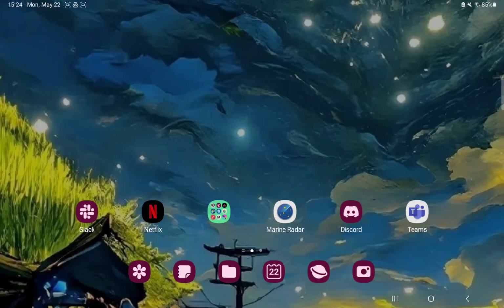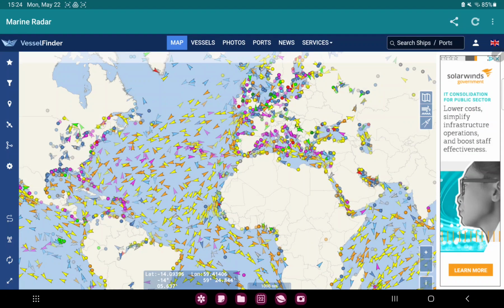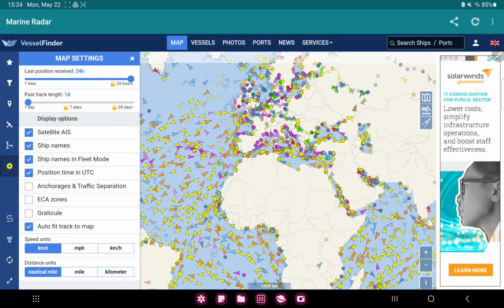How to enable to display the anchorages and traffic separation on Marine Radar?